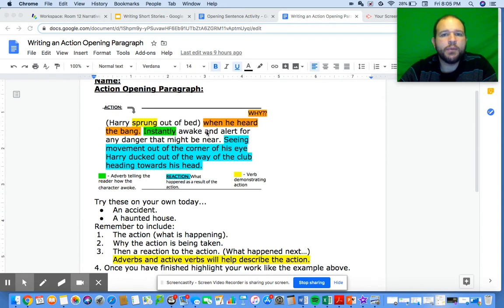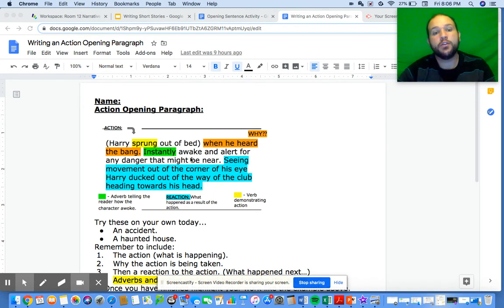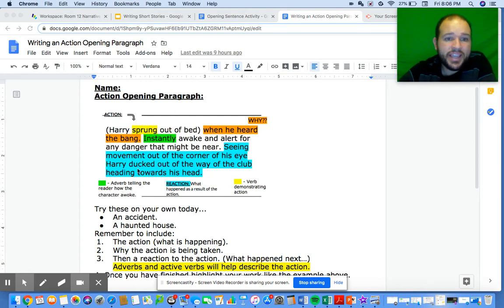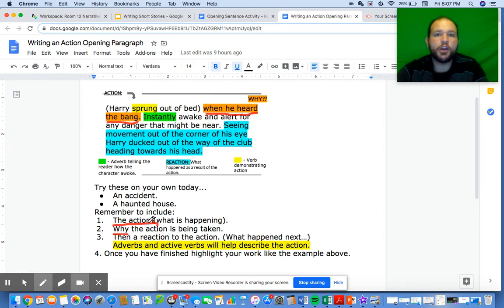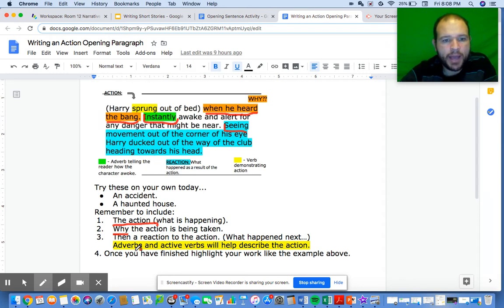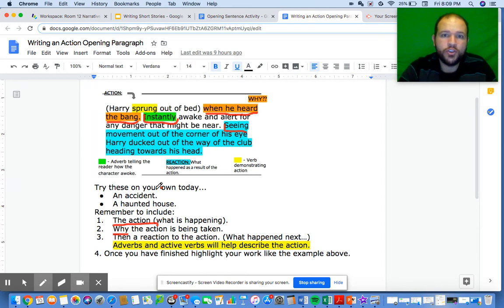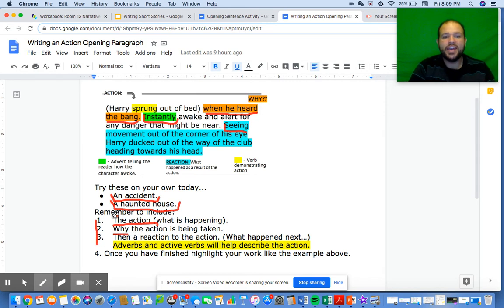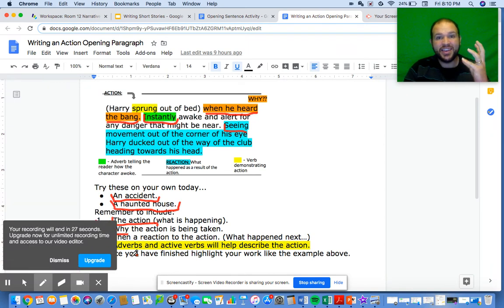Writing an Action Opening Paragraph